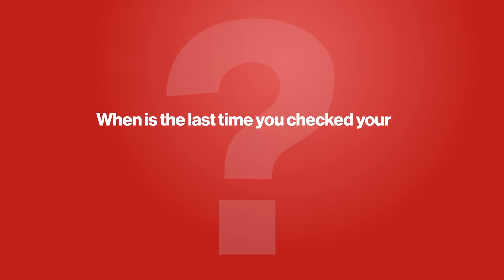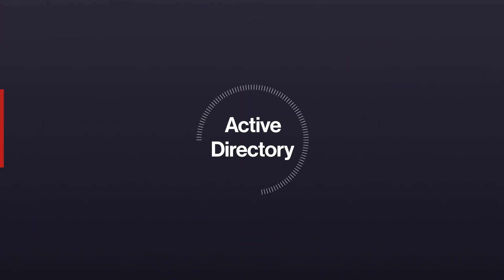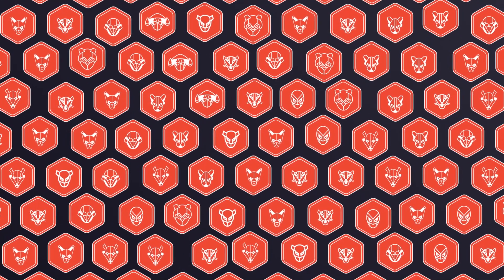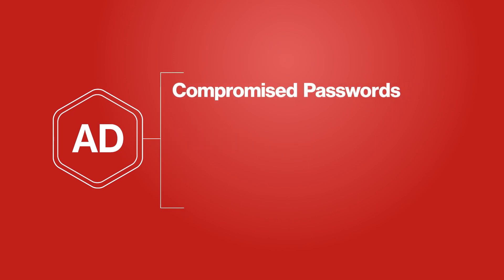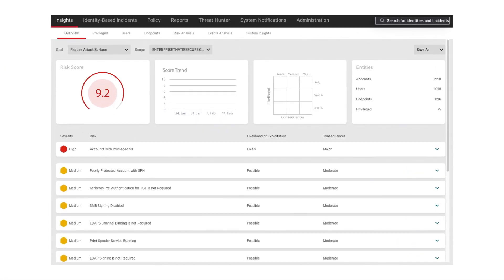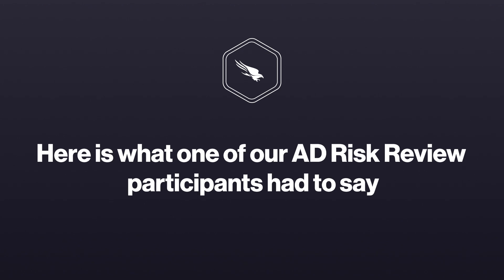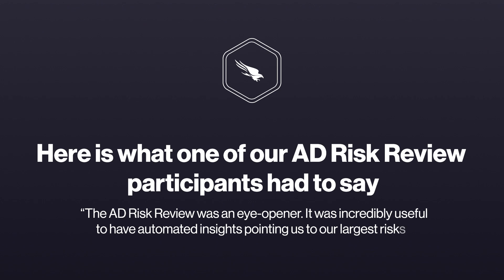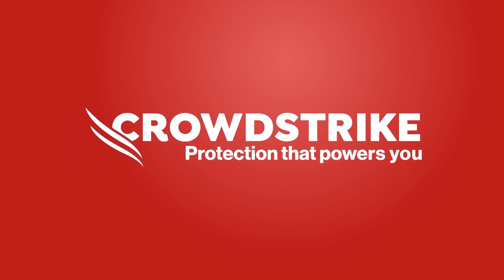Active Directory Risk Review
Get instant visibility into your AD health, gaps, and any compromised credentials with a complimentary risk review.